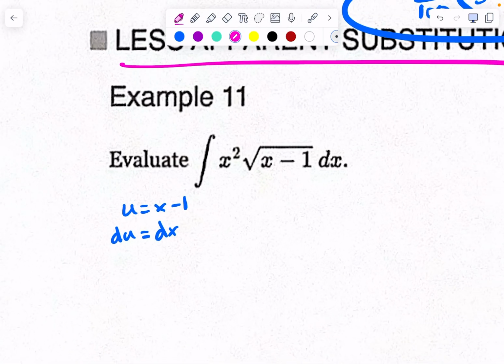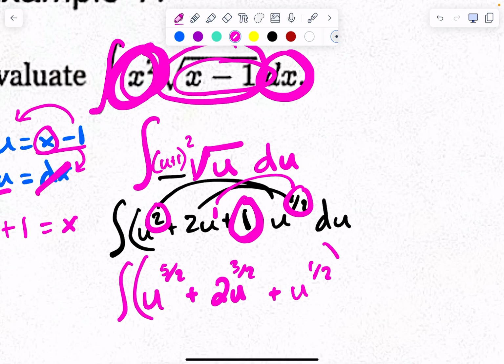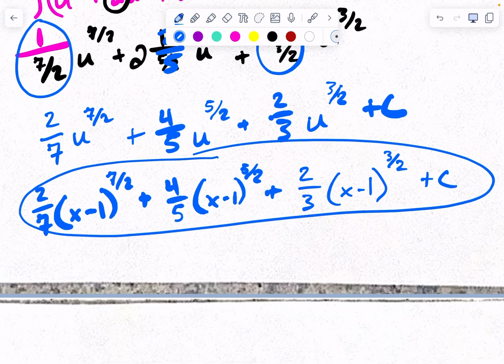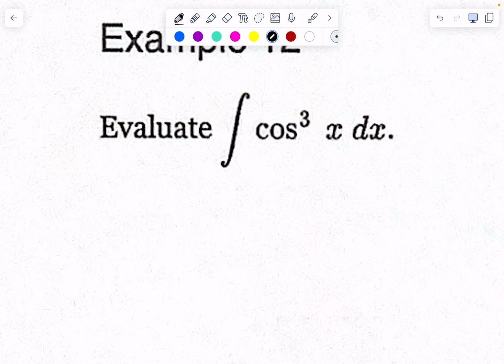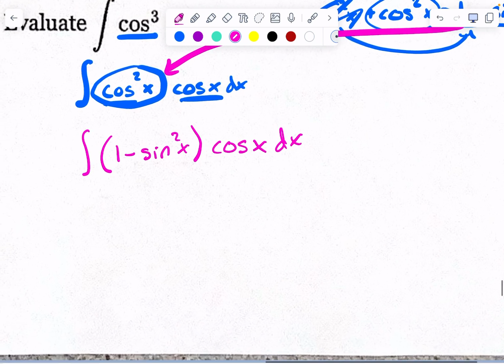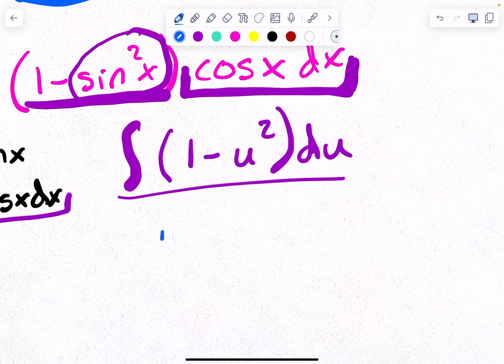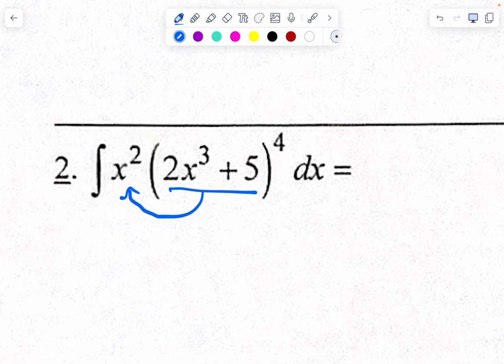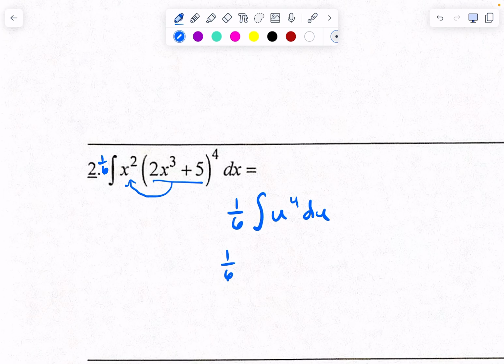Calc 5.3 Part C